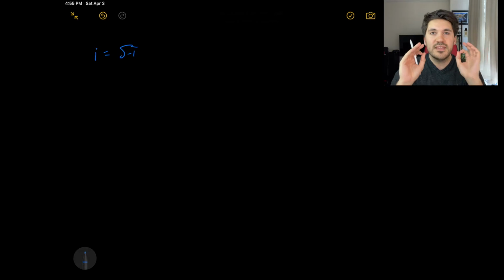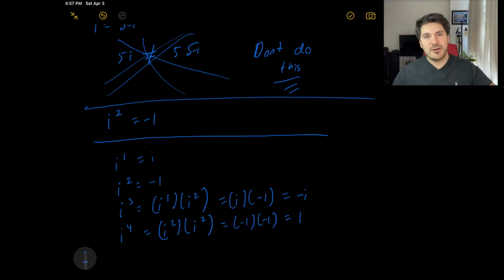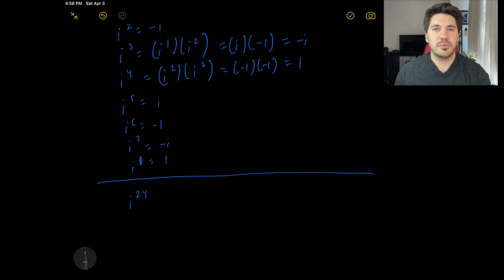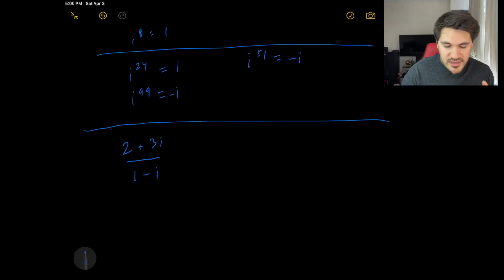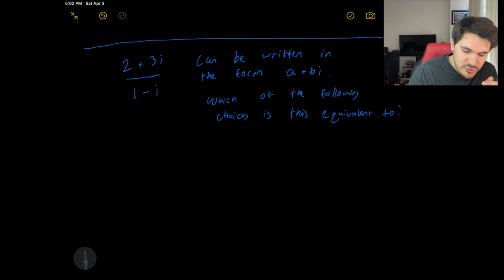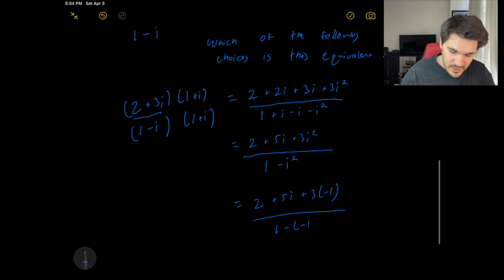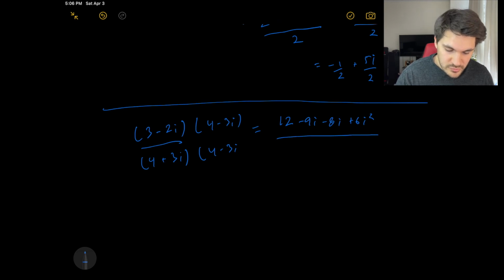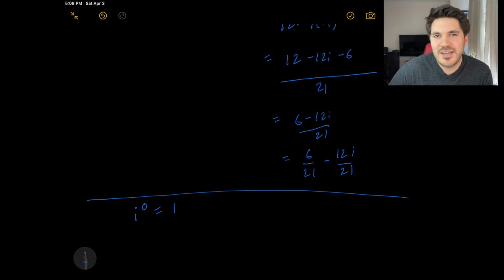Imaginary Numbers on the SAT - EVERYTHING you need to know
Everything you need to know about imaginary numbers on the SAT